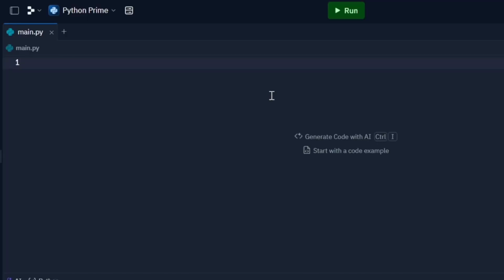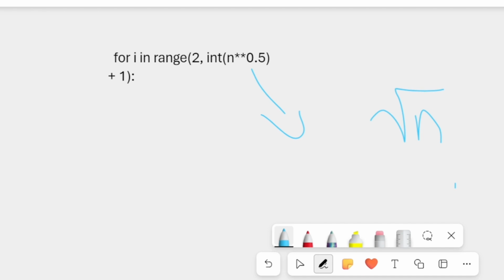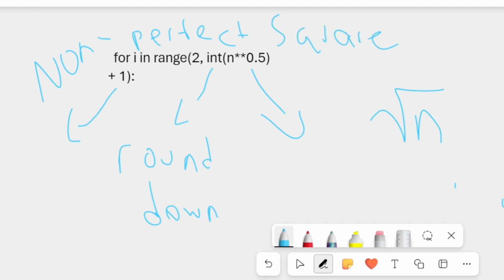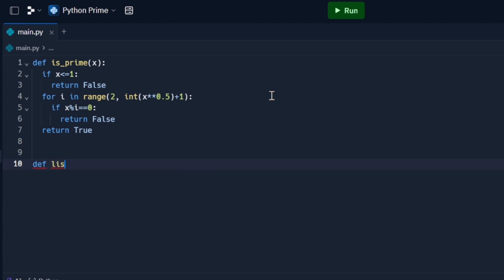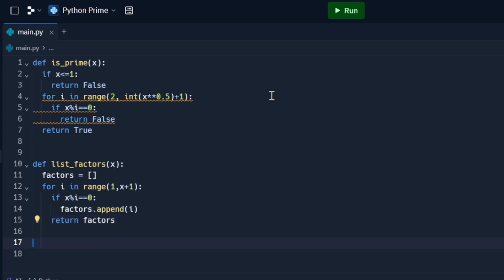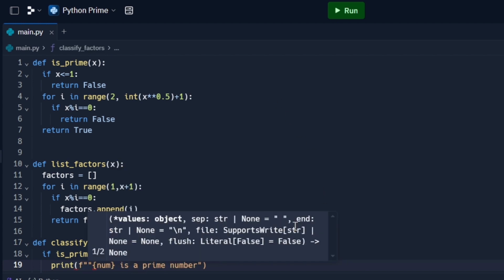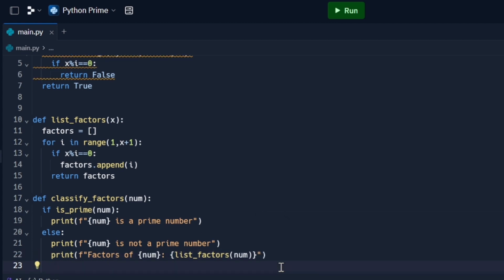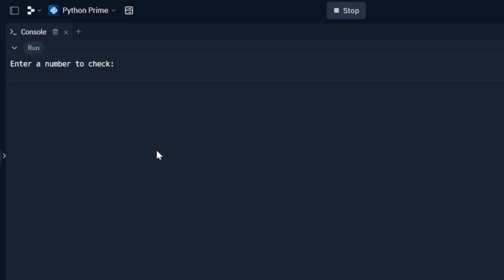Classifying numbers as prime in Python